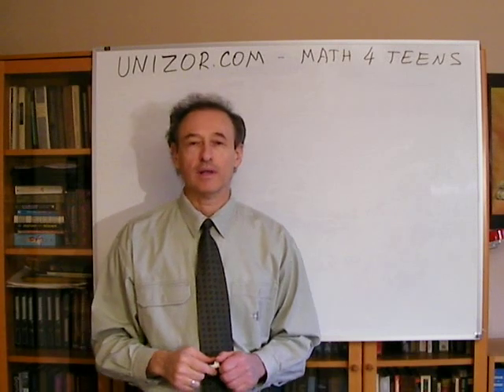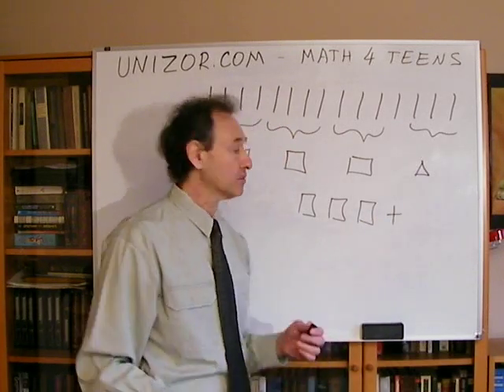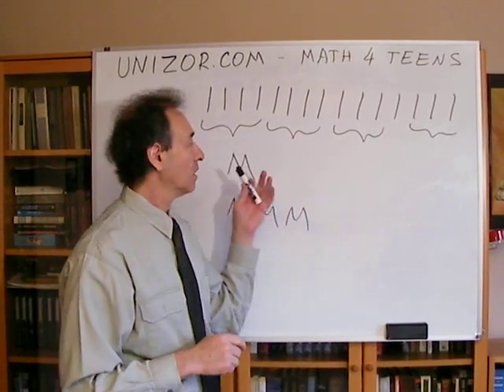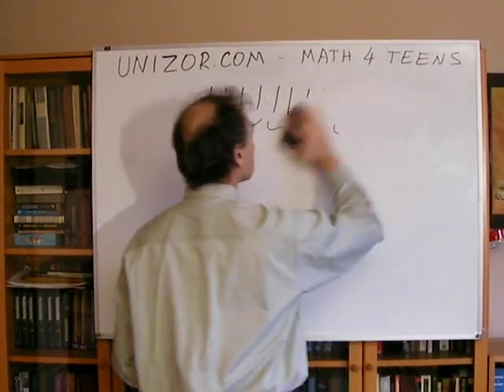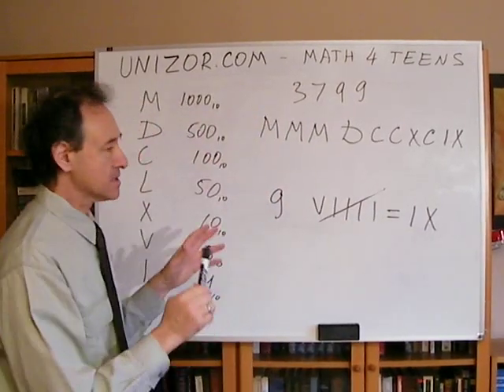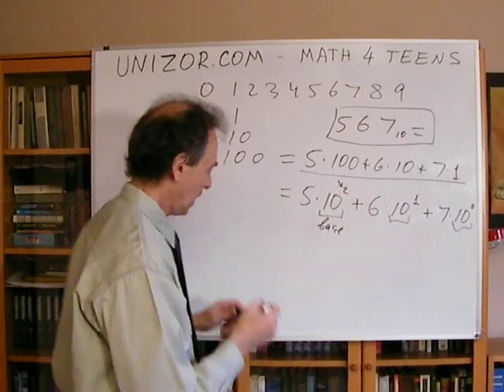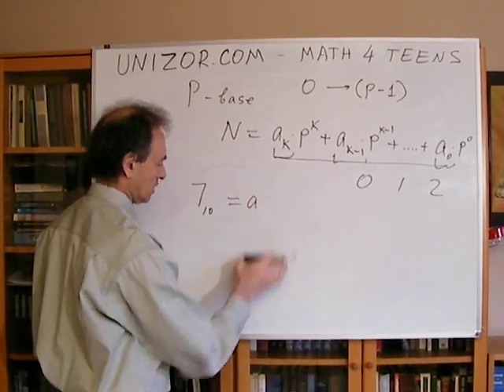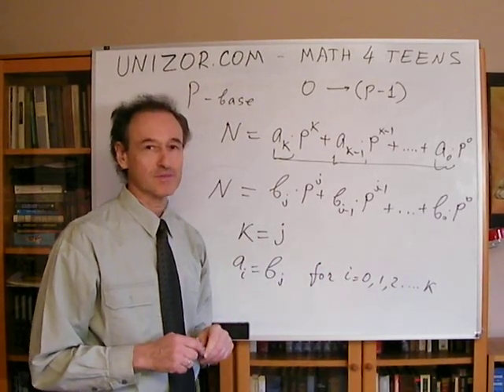Unizor - Algebra - Numerical Systems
Once people came to an abstract idea of a number, they had to write it in some way. Probably, the most primitive numerical system is when a number is represented by a corresponding set of vertical bars. Romans invented a new system based on character representation of different numbers (one thousand is symbolized by M, one hundred by letter C etc.) Contemporary positional numerical system (for instance, 10-based) needs some mathematical foundation, namely a theorem of existance and uniqueness of positional representation.

Unizor
Author: Zor Shekhtman